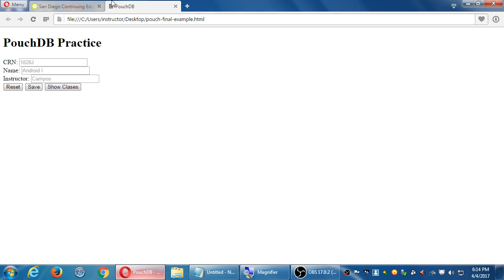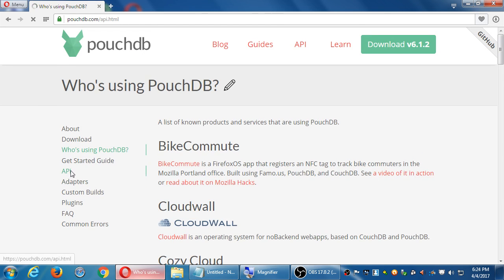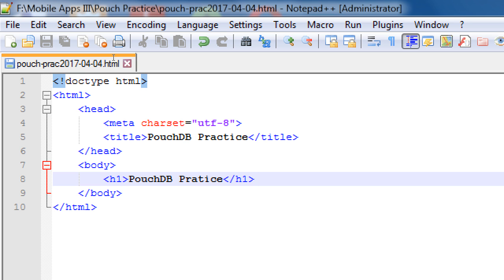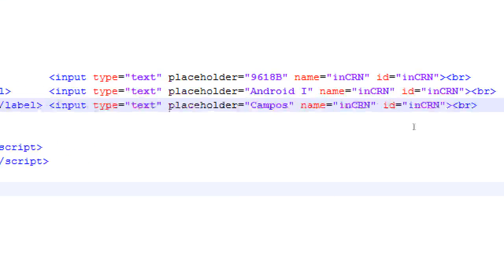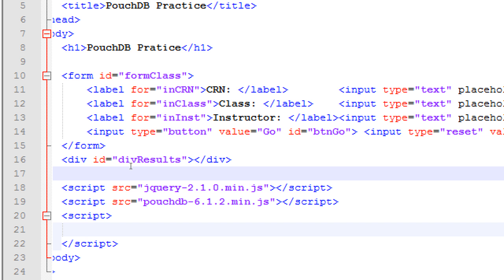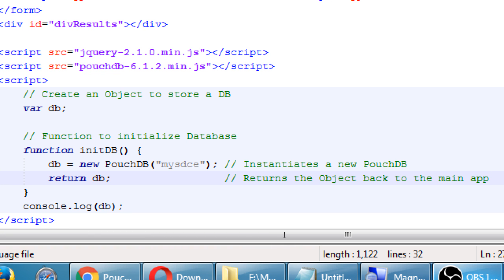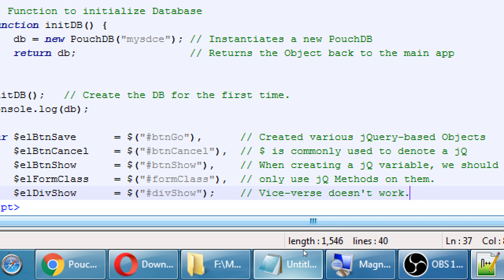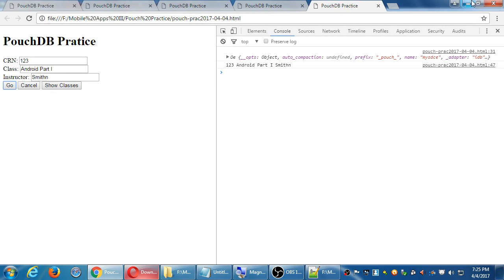Mobile Apps III 2017 04 04 18 14 38